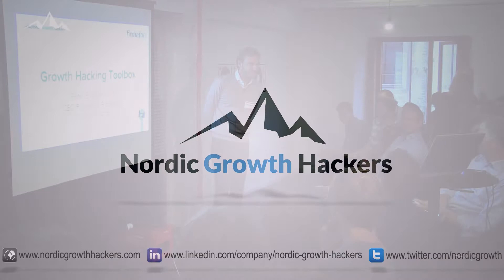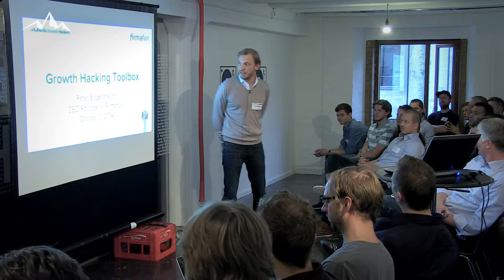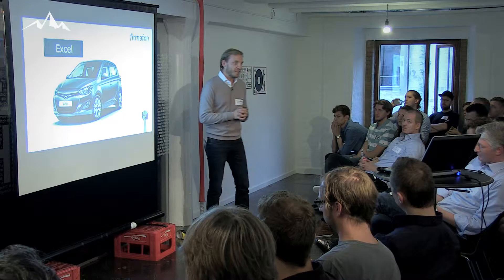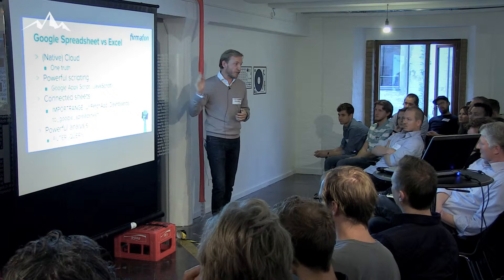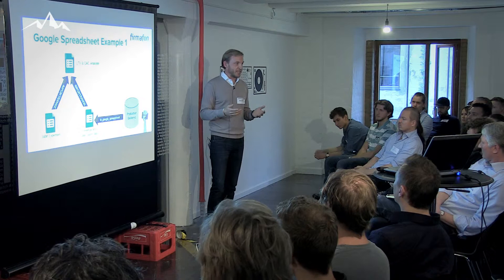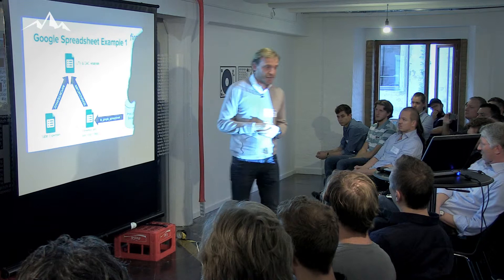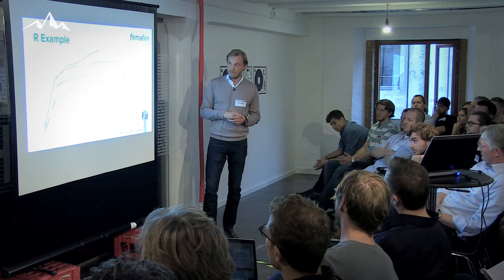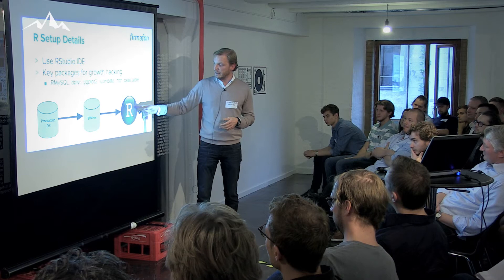Nordic Growth Hackers event Oct. 1 2014 - Peter Engelbrecht, Firmafon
Peter Engelbrecht talks about "The growth hacker toolbox" used at Firmafon.